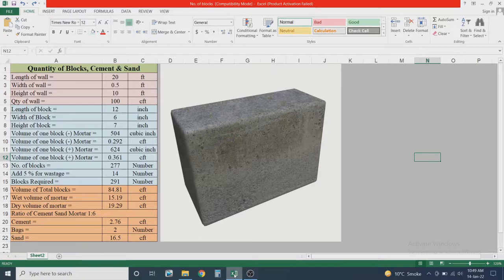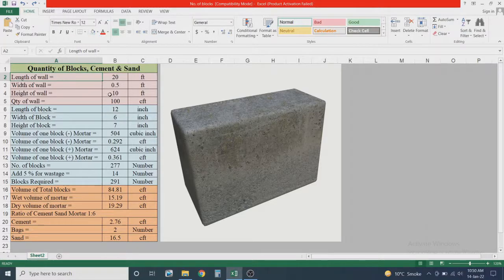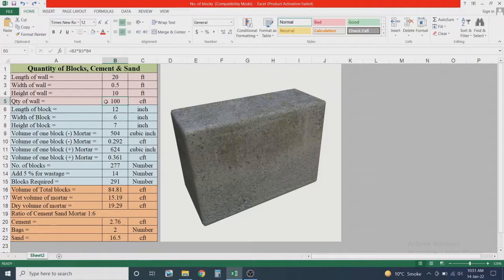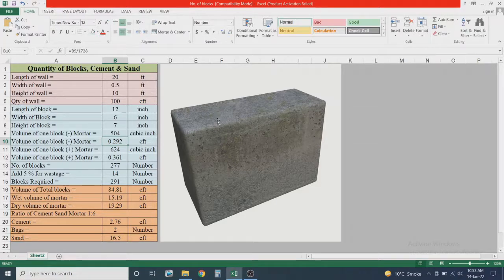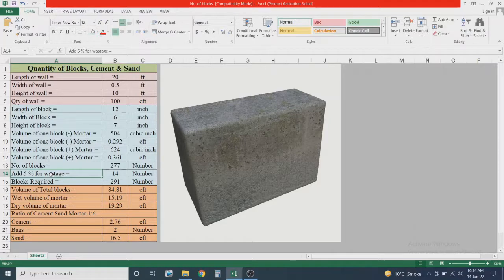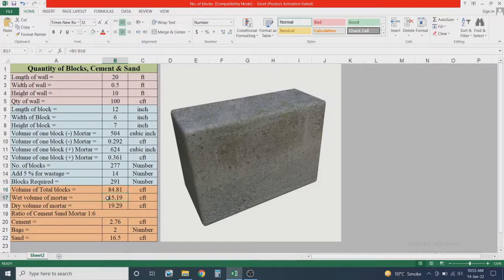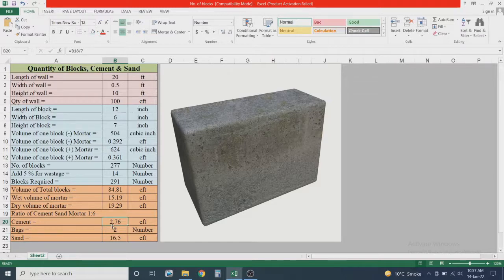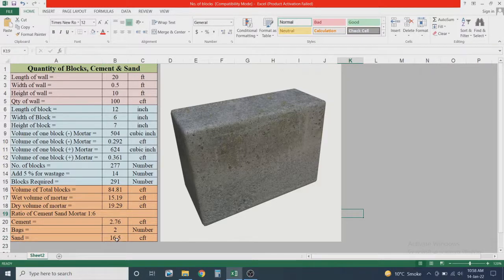How to calculate quantity of blocks, Cement Bags & Sand for a Building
In this video you will be able to learn about the calculations of the quantities of the following engineering materials related with the Block’s Wall.
1. No. of Blocks
2. Cement Bags
3. Sand